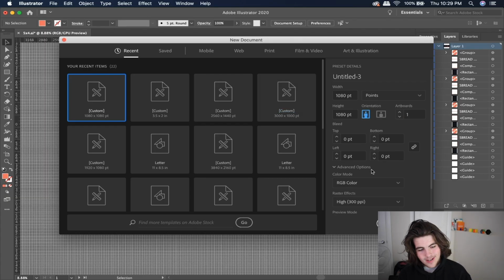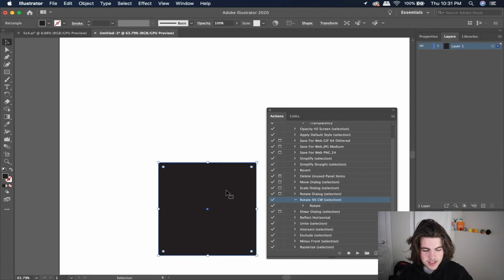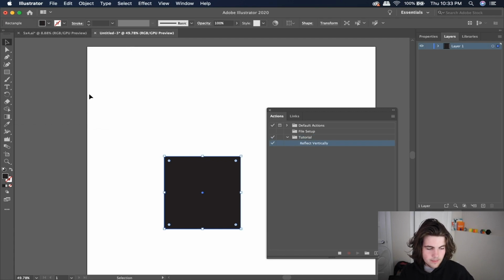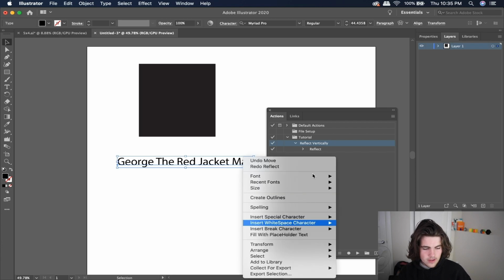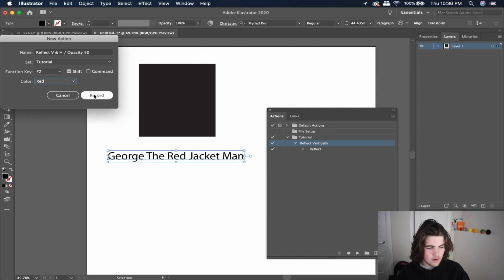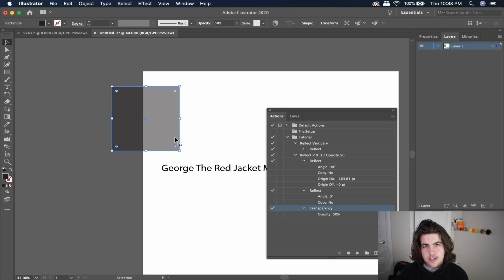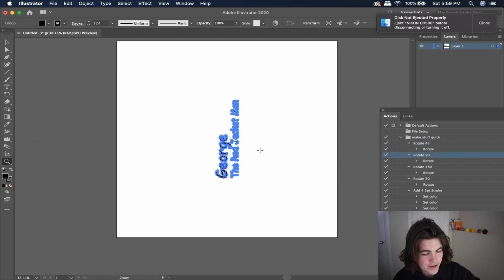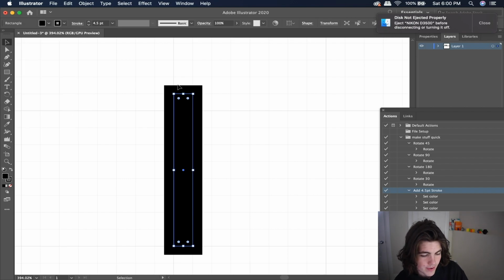How to Use Actions in Adobe Illustrator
In this video I cover how you can create, edit, and organize actions to speed up your workflow in Adobe Illustrator.

00:00 - 01:07 + Introduction to Actions
01:07 - 05:54 + Creating An Action
05:54 - 06:33 + Actions that I Use
06:33 - 08:06 + Outro + Grid Book Winner